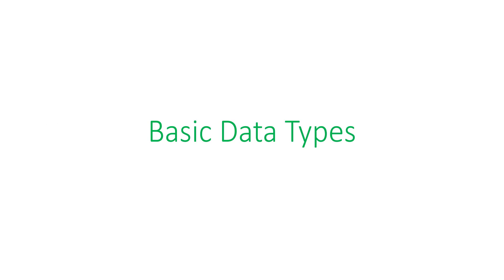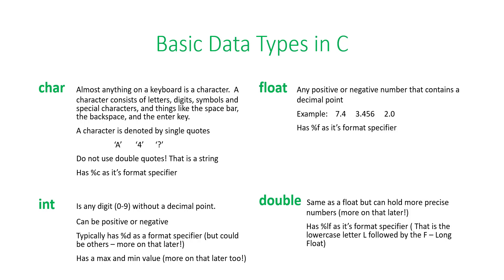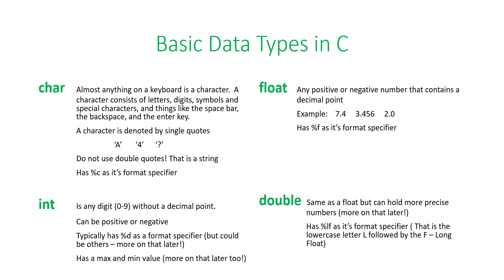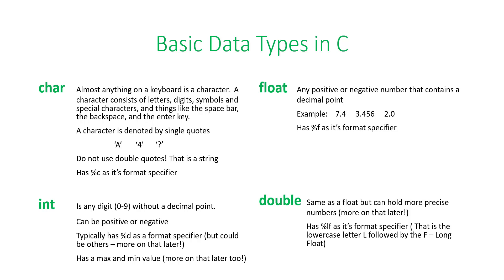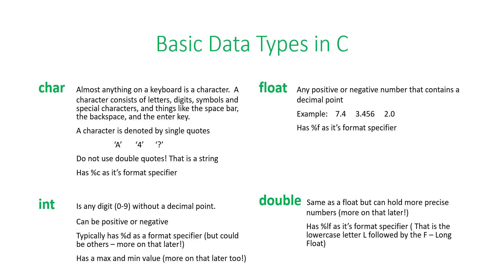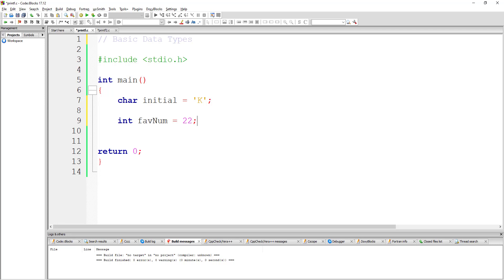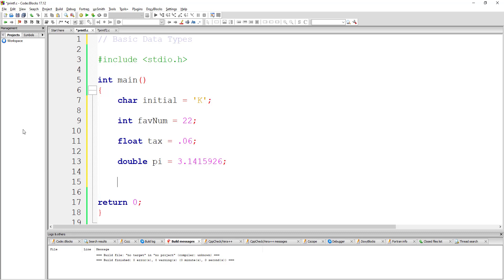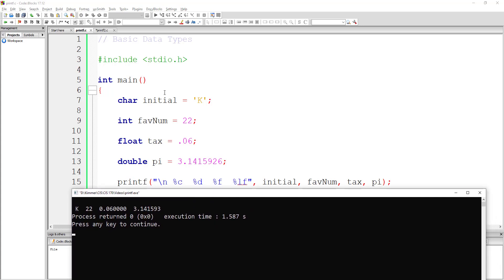C Programming Basic Data Types